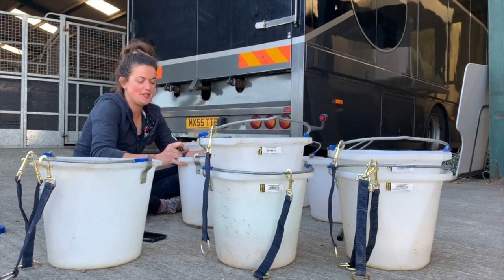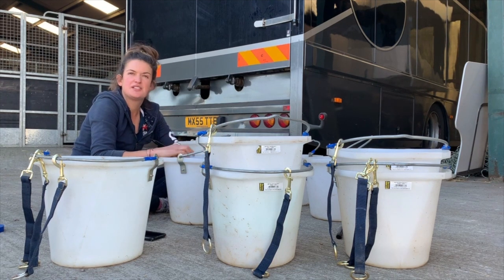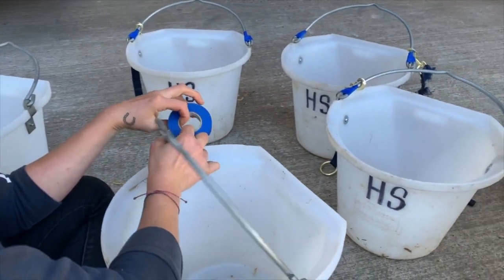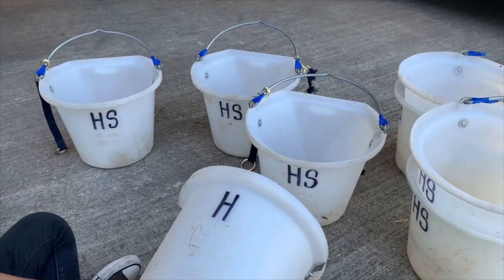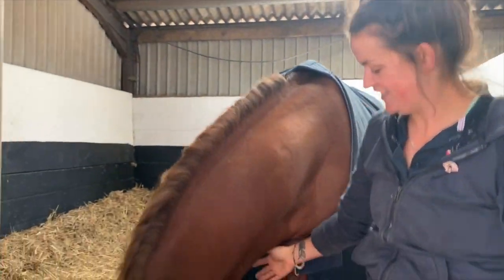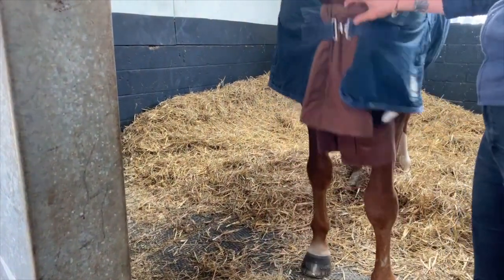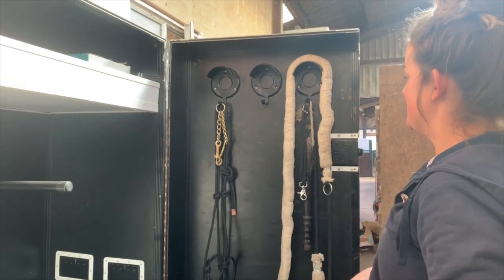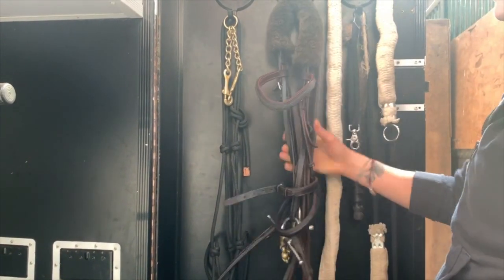KATE'S HORSEY HACKS - INTERNATIONAL GROOM FOR HOLLY SMITH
My international groom Kate Dodd shares with you her top horsey hacks